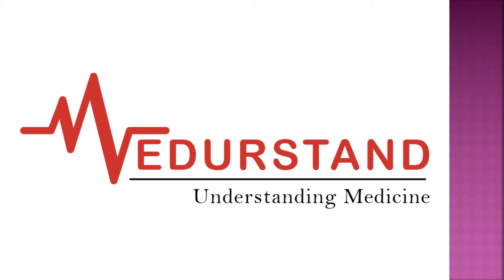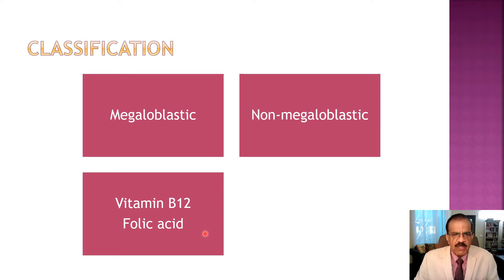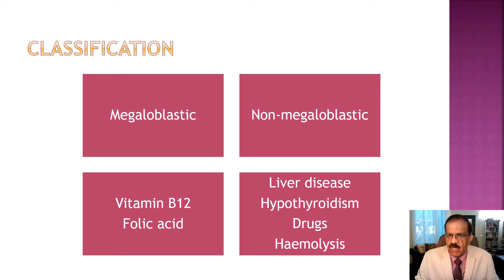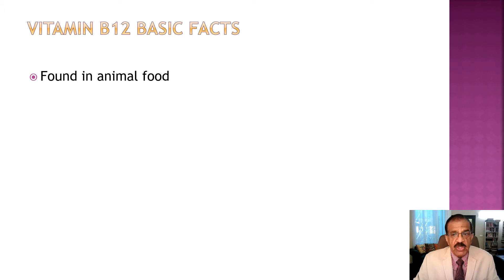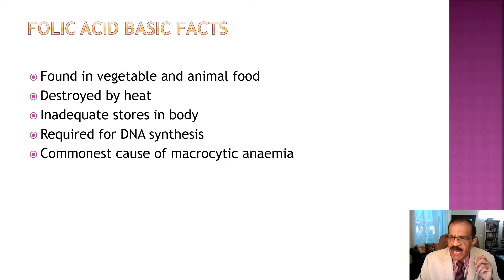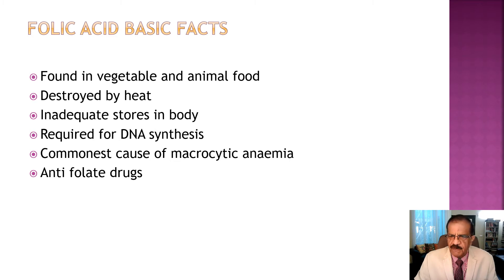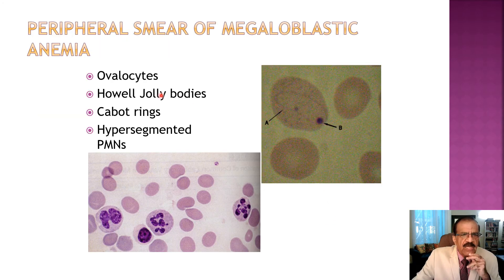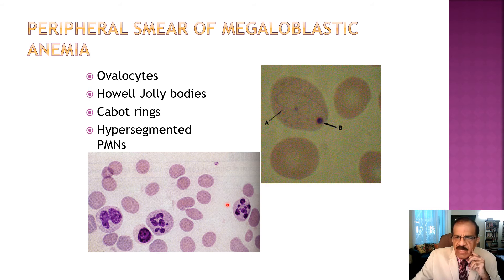Anaemia Part 6: Macrocytic Anaemia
Macrocytic anaemia is fairly common with multiple causes. Awareness about this condition is needed to diagnose and treat these patients well n time to avoid potentially serious neurological consequences.